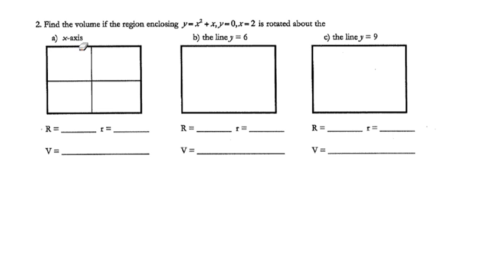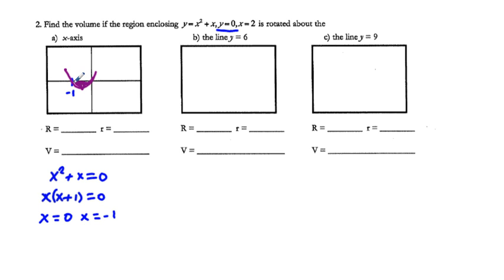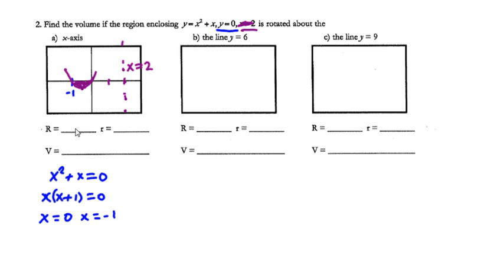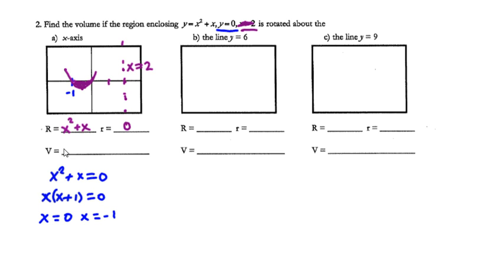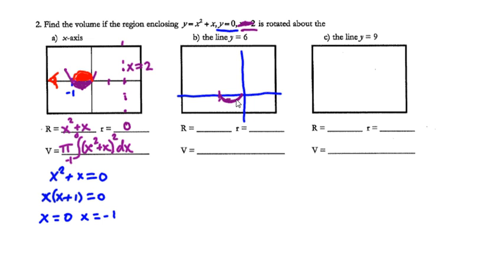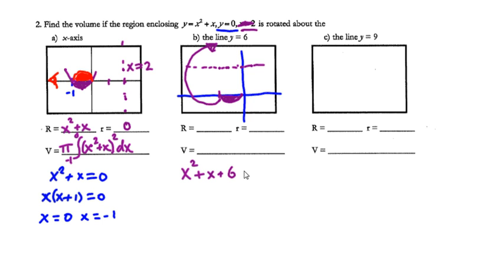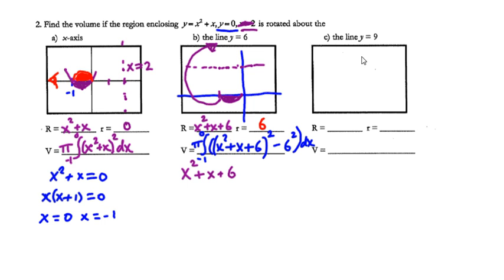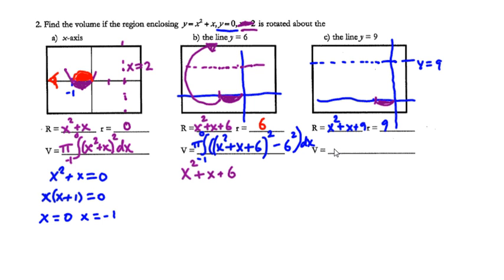Calculus HW Help Volume of Rotation Problem 2